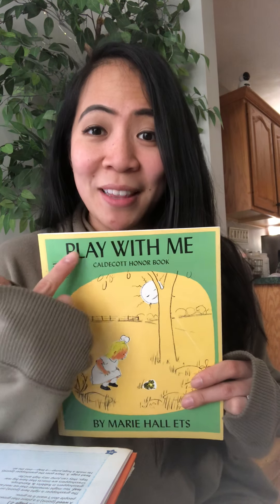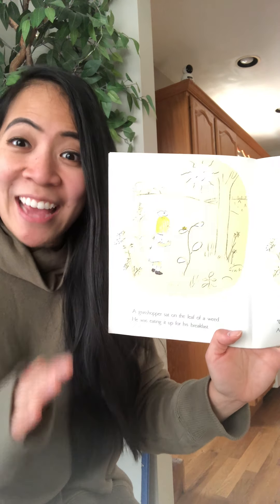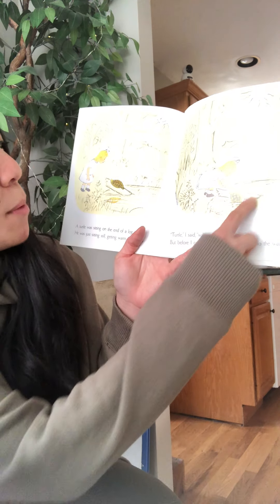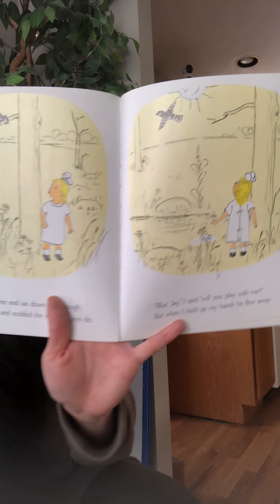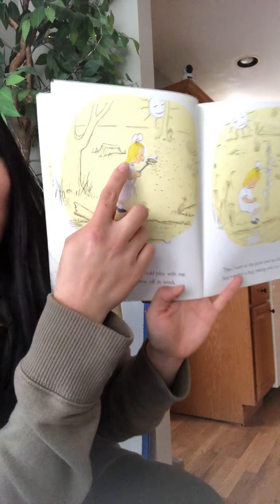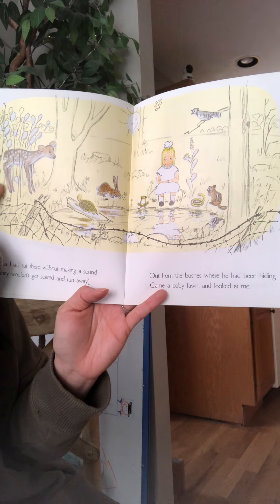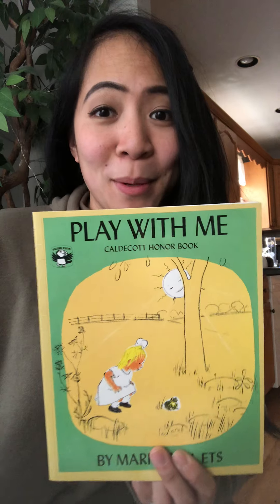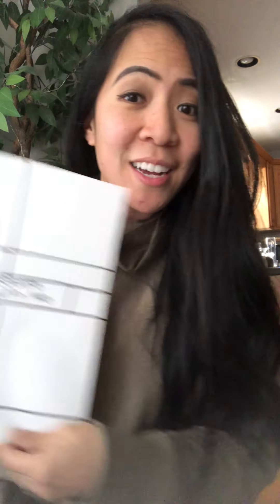Story Read: Play with Me